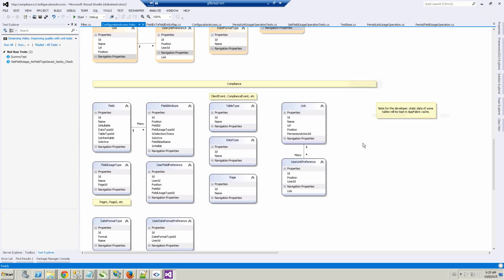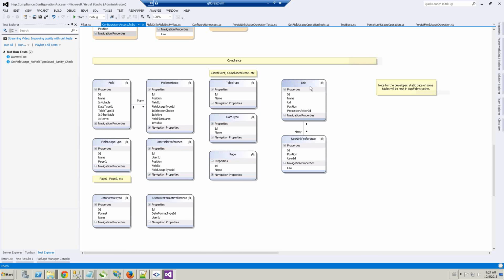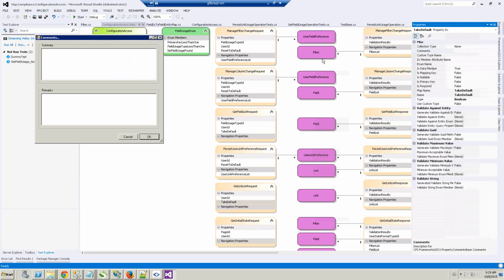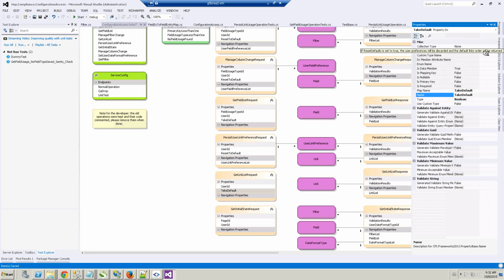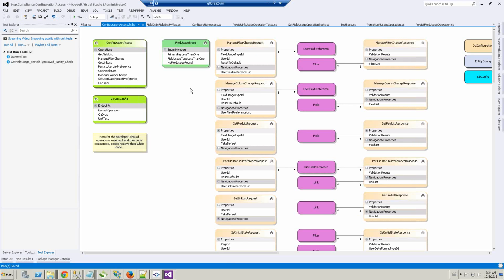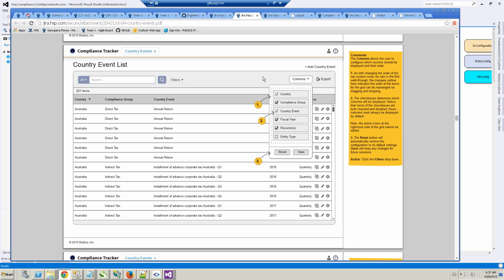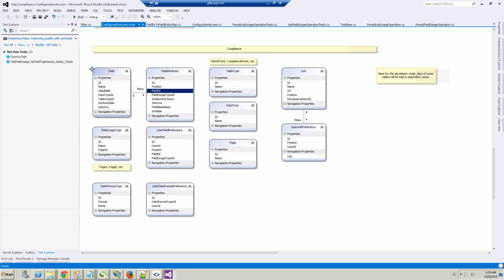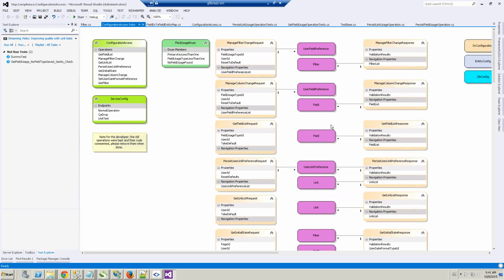2015 10 08 09 23 ConfigurationAccess Part 1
ConfigurationAccess   part 1